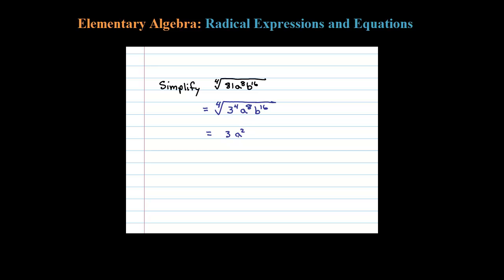How to Simplify a Fourth Root Radical Expression (4th root)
Simplify a radical expression with fourth root and variables using factors. EASY.

   1 Radicals
   2 Simplifying Radical Expressions
   3 Adding and Subtracting Radical Expressions
   4 Multiplying and Dividing Radical Expressions
   5 Rational Exponents
   6 Solving Radical Equations
   7 Complex Numbers
   8 Review Exercises and Sample Exam